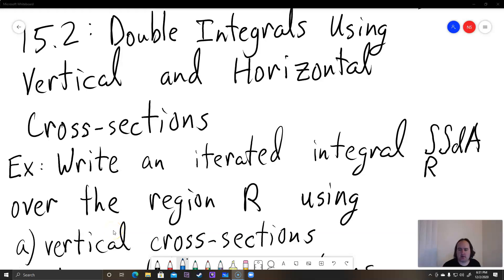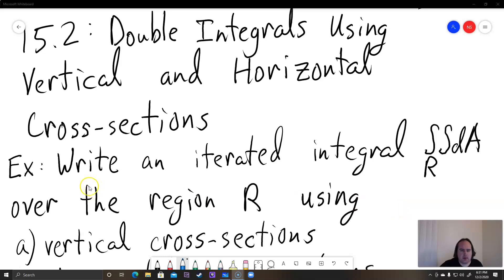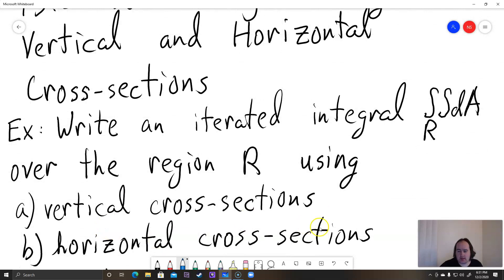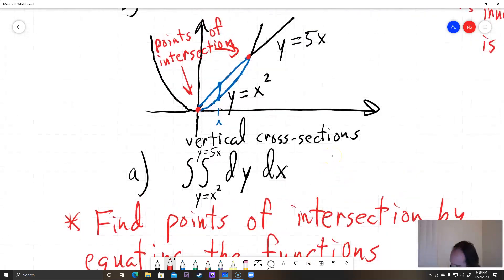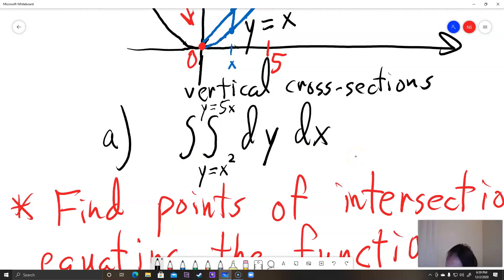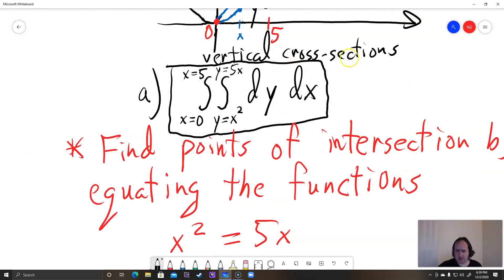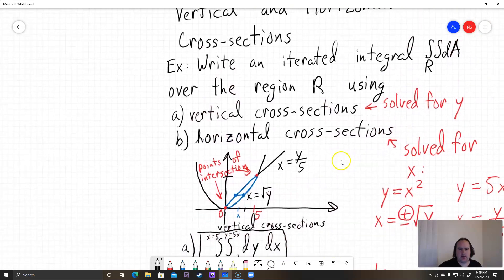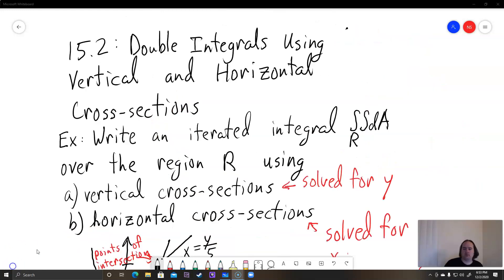Double Integrals Using Vertical and Horizontal Cross-sections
Introduction and examples of calculating double integrals using vertical and horizontal cross-sections.